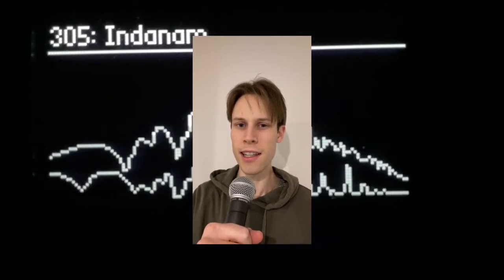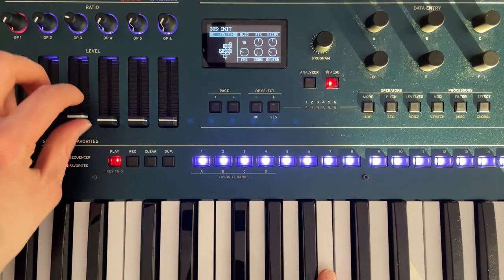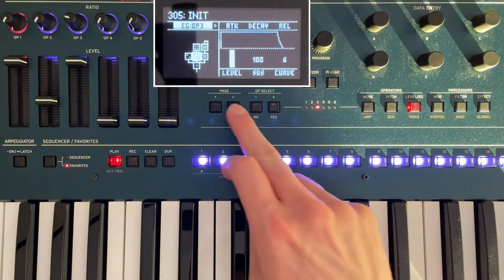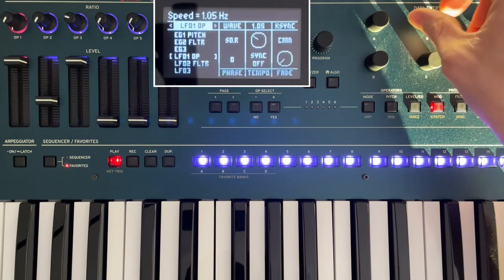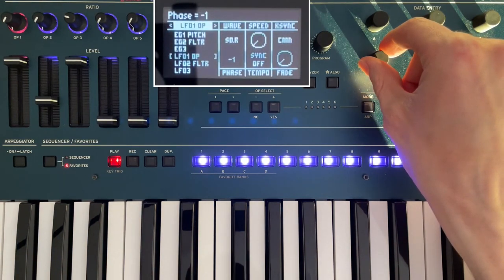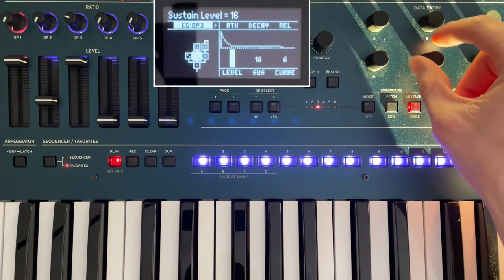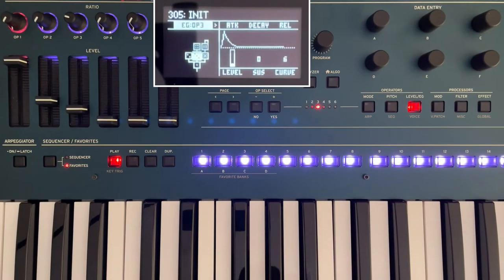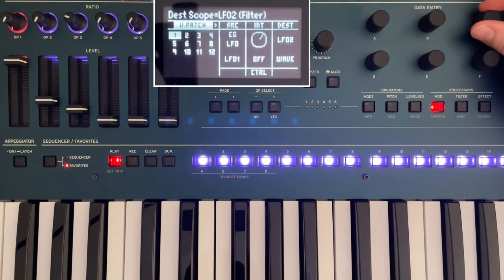Opsix Quick Tip - DELAYED ENVELOPES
A quick tip for the Korg Opsix, FM synthesiser. There's no option to delay the start of your envelopes, so here's a cool workaround I've discovered. Great for adding a bit of plinky bounciness to your keys patches.

Leave a LIKE or comment to let me know your thoughts!